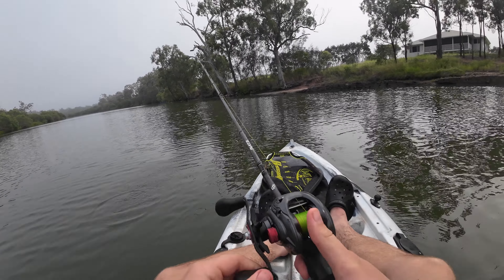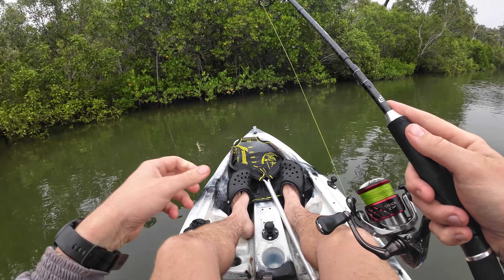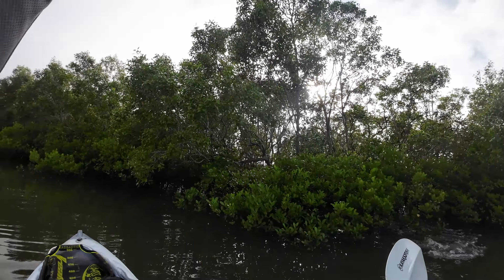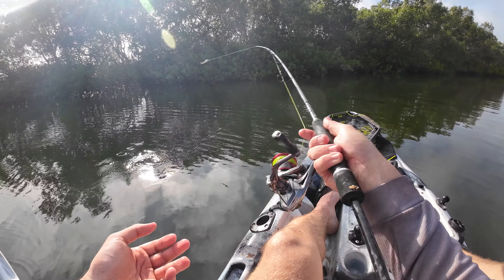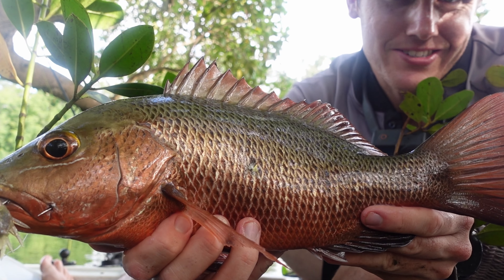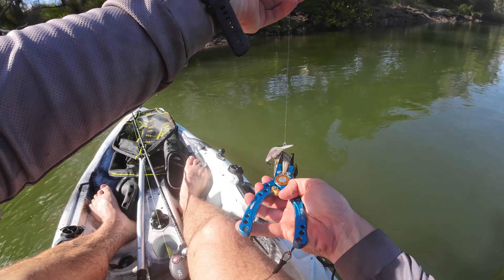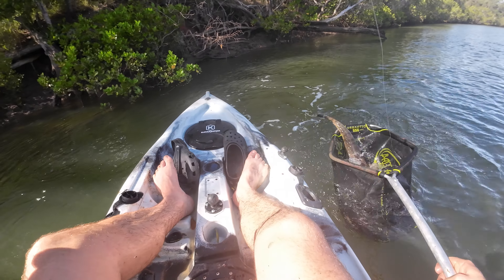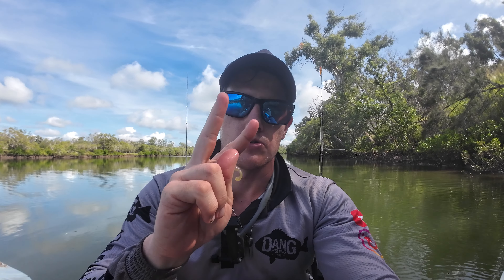skipping lures DEEP for MANGROVE JACK!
It's that time of year again - back up in the natural creeks searching for my favourite species - the mighty Mangrove Jack! It's looking like it is going to be great fishing over the next few months!

Reel:
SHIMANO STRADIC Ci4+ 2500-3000